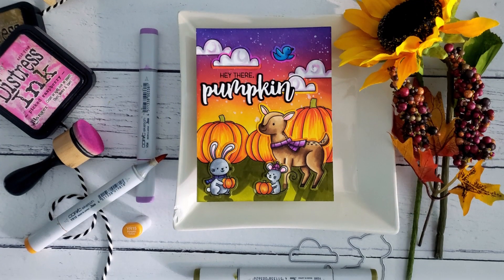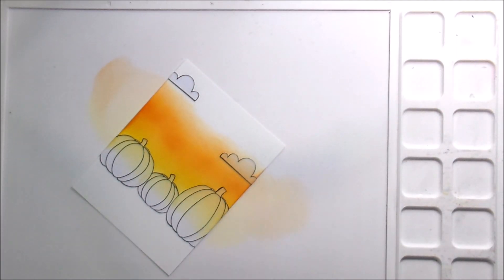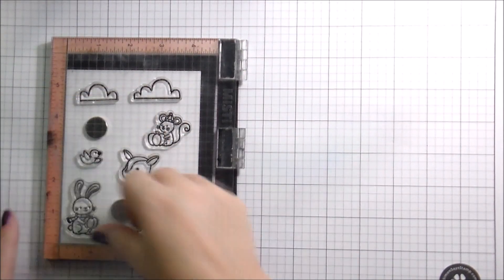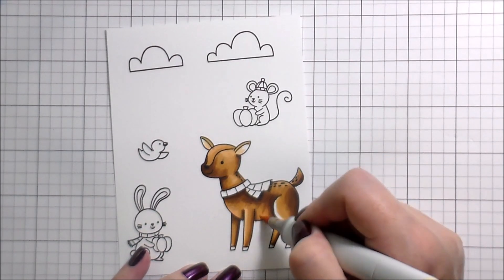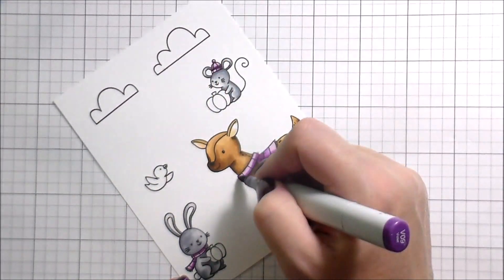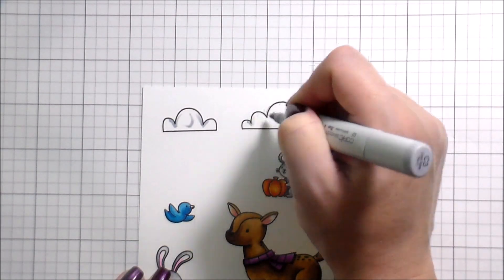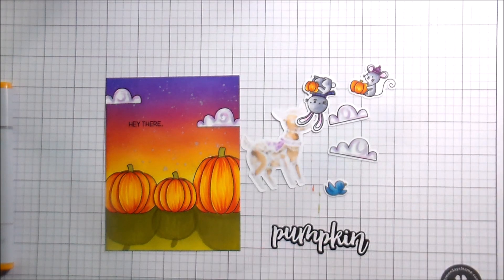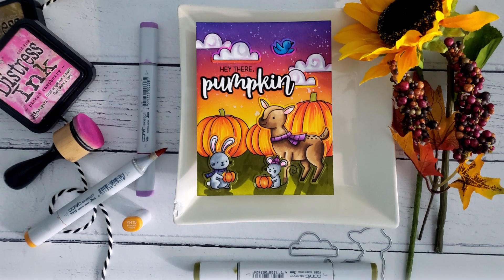Colorful Distress Ink Sunset with Kelly Taylor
Kelly Taylor shows how to create a colorful sunset background featuring our Better Together, Pumpkin Patch, and Bitty Buzz Words: Fall Stamps and Dies.